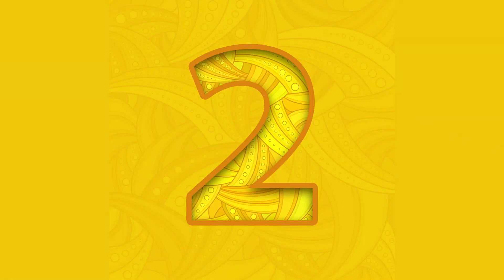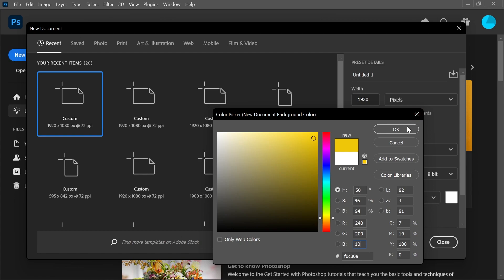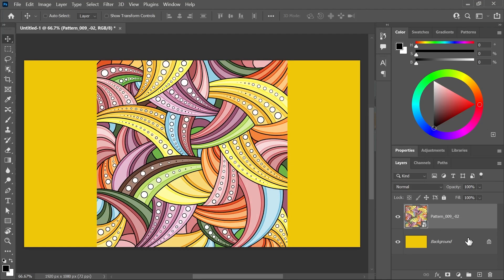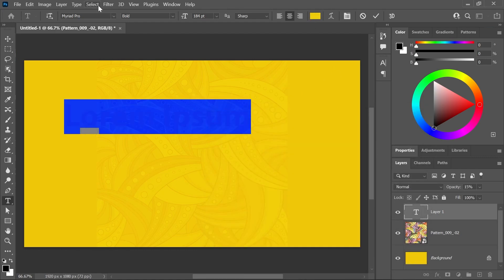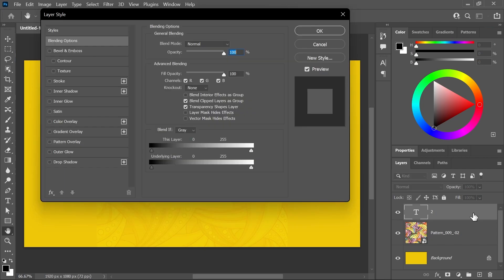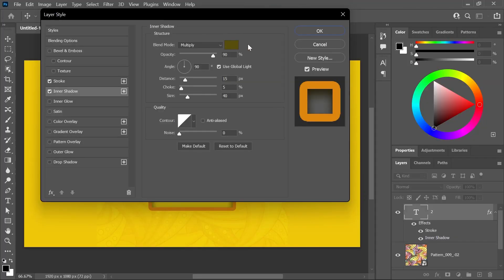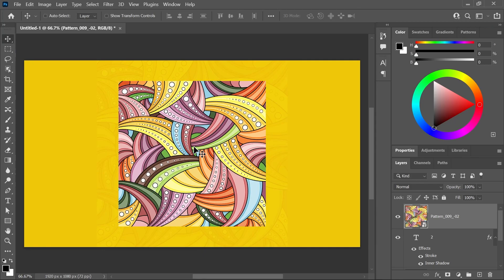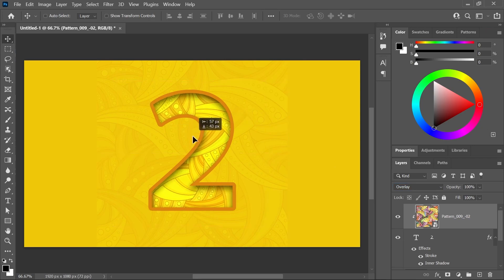Layered Cutout Effect | Photoshop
In this short video, we're going to learn how to create a layered cutout effect in Photoshop.

We'll add a text on a yellow background, create some layer styles, and play with the blending modes to achieve this effect.